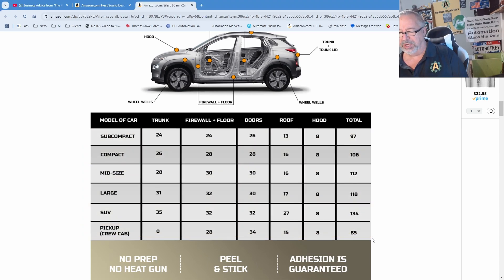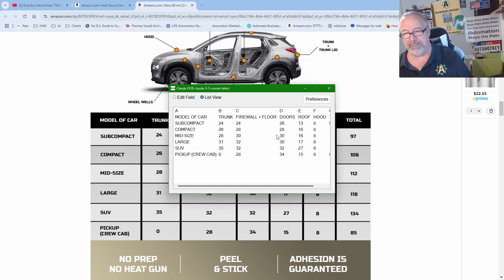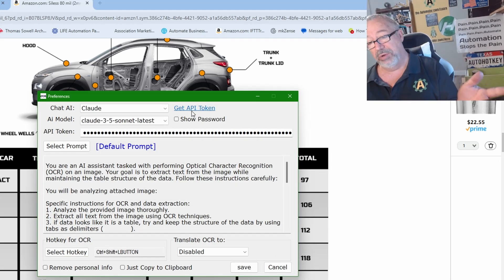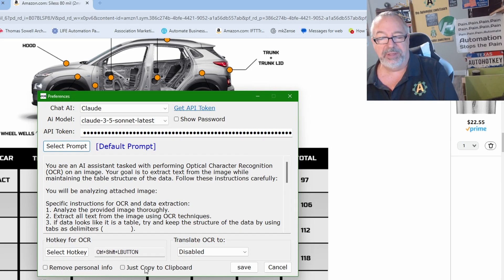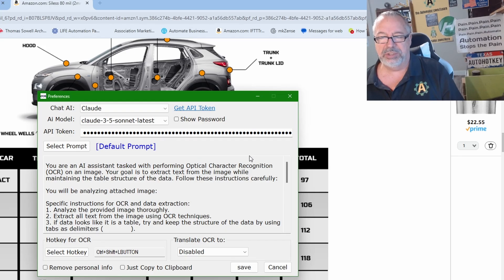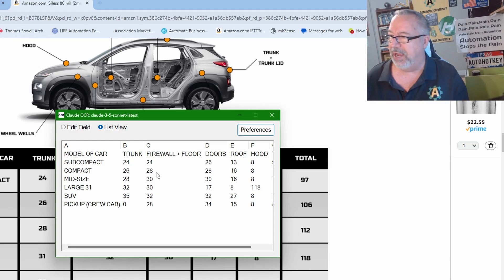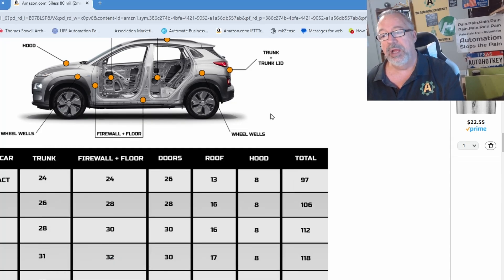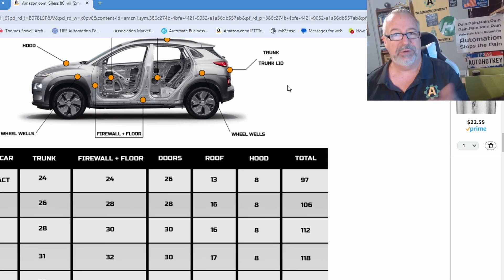OCR with AI is an amazingly impressive tool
Summary:
In this video, Joe Glines introduces a new AI tool called AIOCR, designed to enhance the process of Optical Character Recognition (OCR) by structuring data into tables more effectively than traditional methods. He demonstrates the tool's capabilities, including its ability to edit and translate text, and discusses future enhancements. The video emphasizes the tool's affordability and potential for customization for various business needs.

Key Points:

- [00:00:00] Introduction to AIOCR Tool
  - Joe introduces himself and the new tool he has been working on.
  - The focus is on improving OCR capabilities.

- [00:00:22] Demonstration of Built-in Windows Snipping Tool
  - Joe shows how the Windows snipping tool performs OCR on a table.
  - The output is poorly structured, highlighting the need for better solutions.

- [00:00:44] Launching AIOCR Tool
  - Joe uses a hotkey to launch the AIOCR tool.
  - The tool processes the image and attempts to recognize the table structure.

- [00:01:06] Structured Output from AIOCR
  - AIOCR successfully identifies and structures the data into a table format.
  - Users can easily copy specific columns from the output.

- [00:01:28] Editing Capabilities
  - Joe demonstrates how to edit the recognized text, such as correcting spacing issues.
  - The tool allows for easy adjustments to the data.

- [00:01:50] Preferences and Model Selection
  - Users can choose between different AI models (OpenAI or Claude) for processing.
  - Joe mentions the effectiveness of the 3.5 model for OCR tasks.

- [00:02:12] Customization Options
  - Users can customize prompts and assign hotkeys for efficiency.
  - The tool can also remove personal information from the output.

- [00:02:34] Translation Features
  - AIOCR can translate recognized text into various languages.
  - Joe highlights the tool's ability to handle multiple languages effectively.

- [00:02:56] Future Enhancements
  - Joe discusses potential future features, such as filtering and unit conversions.
  - The aim is to make the tool more versatile for users.

- [00:03:18] Conclusion and Call to Action
  - Joe encourages viewers to reach out for custom tool development.
  - He emphasizes the affordability and potential of AI tools for businesses.

Final Summary:
Joe Gleis presents the AIOCR tool, showcasing its superior OCR capabilities compared to traditional methods. The video highlights its user-friendly features, including editing, translation, and customization options. Joe also hints at future enhancements, making it a promising solution for businesses looking to leverage AI technology affordably.